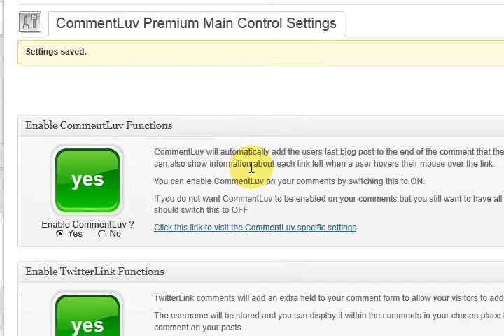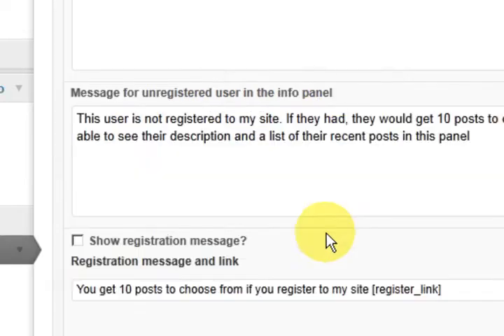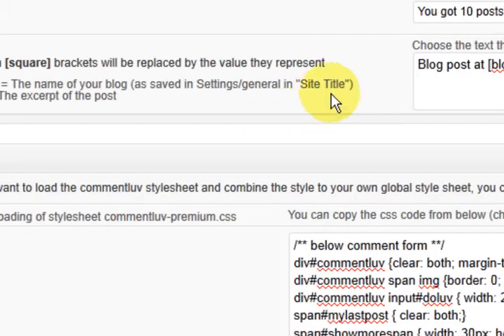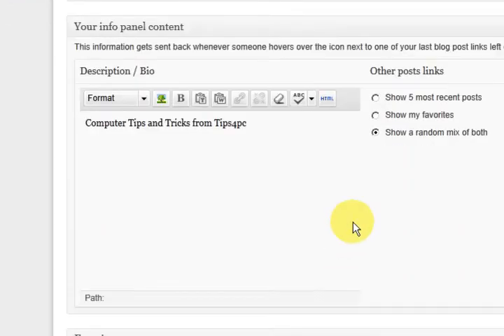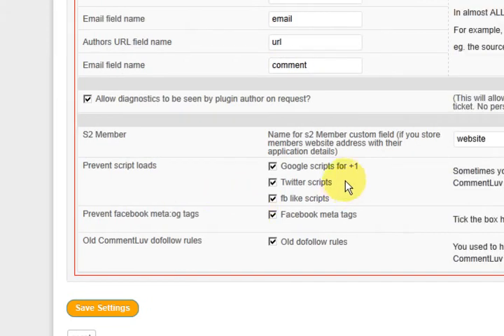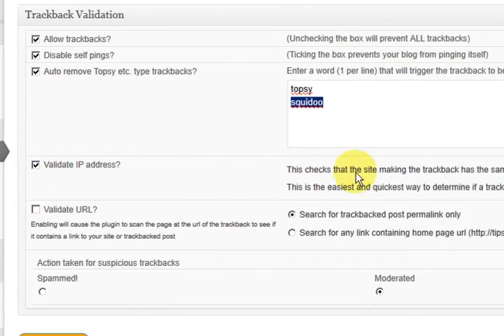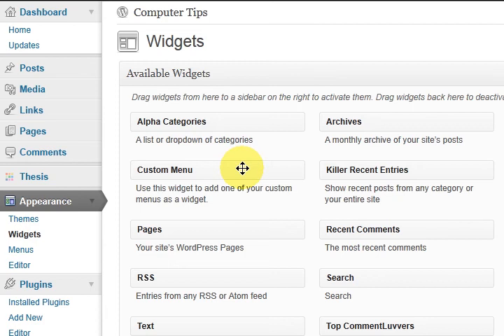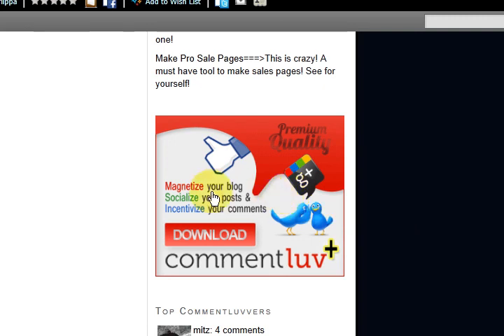Setting up the Commentluv Premium Wordpress Plugin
Setting up the commentluv premium plugin.